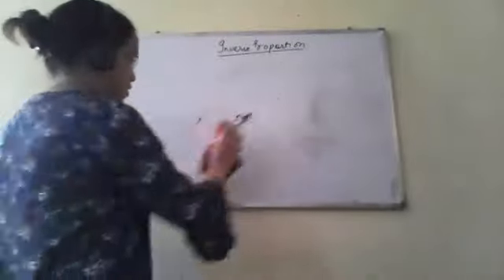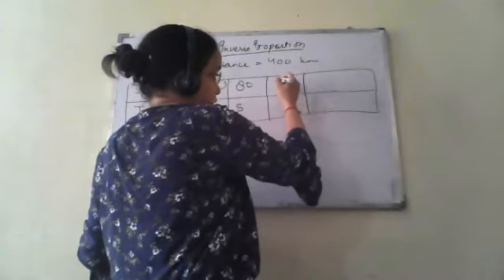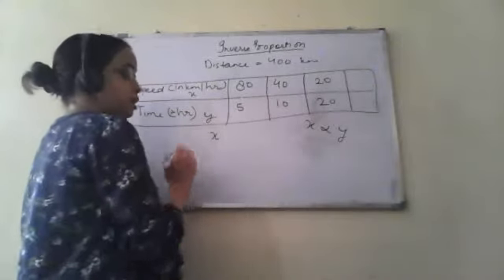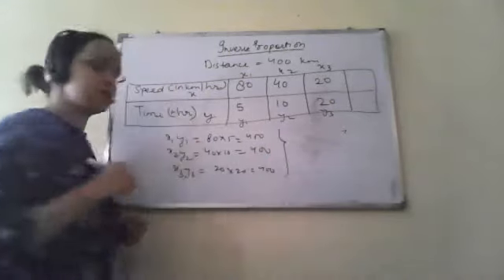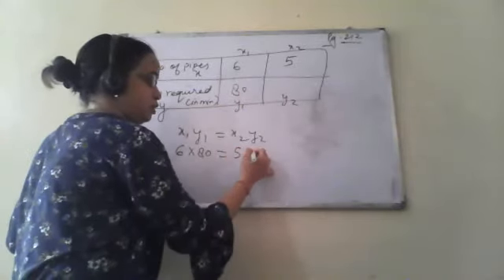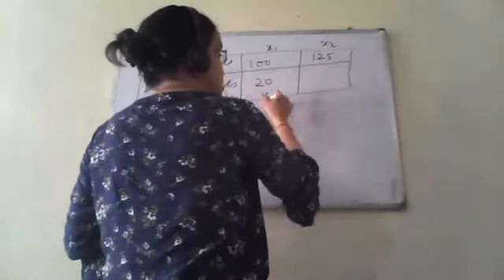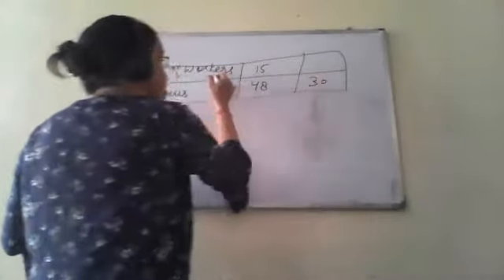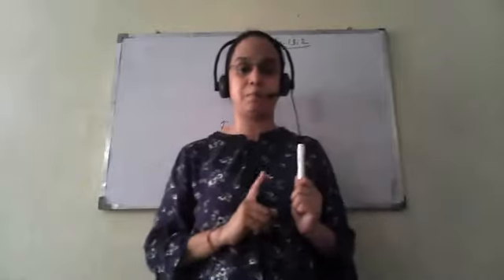CBSE 8th Maths Ch13 04 Usha Singh